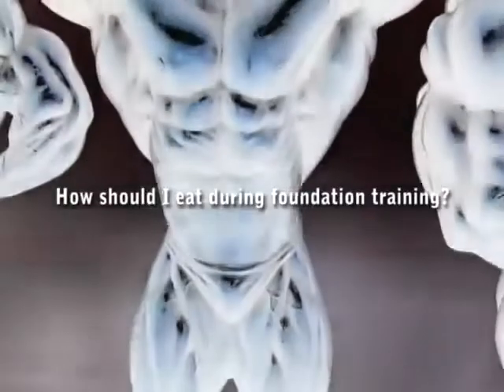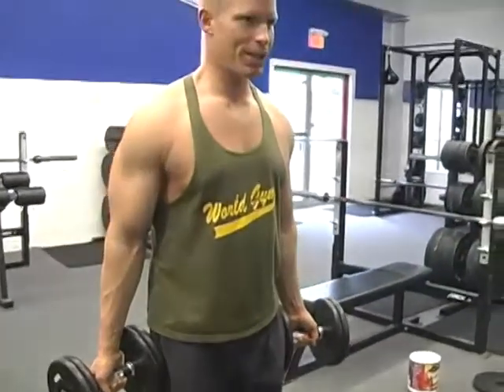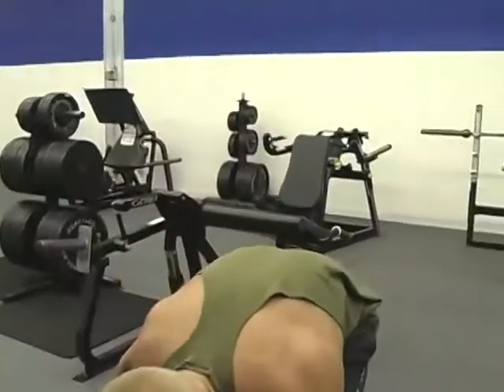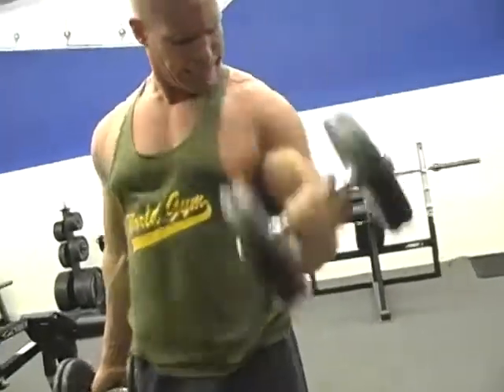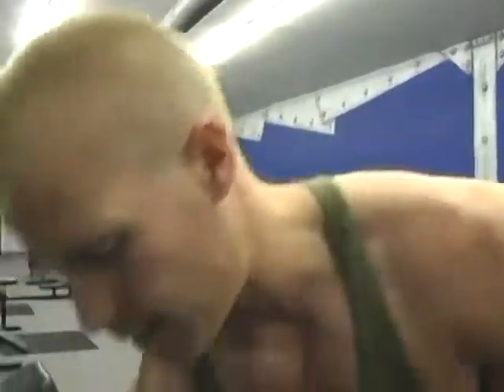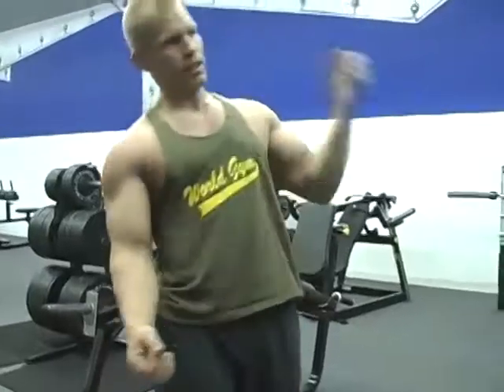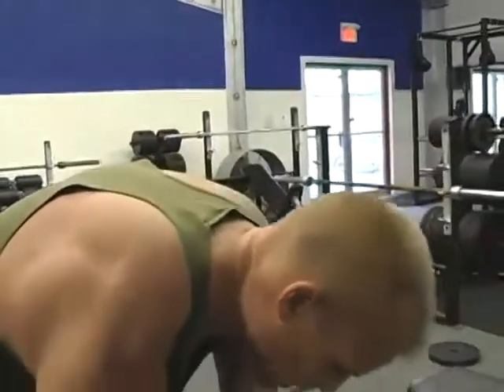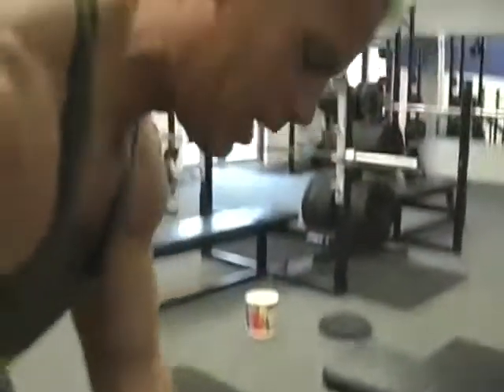Foundation 'B' Workout - part 02 - Muscle Mastery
How do you choose the right protein powder? This report reveals all

This new solution boosts your natural levels of human growth hormone